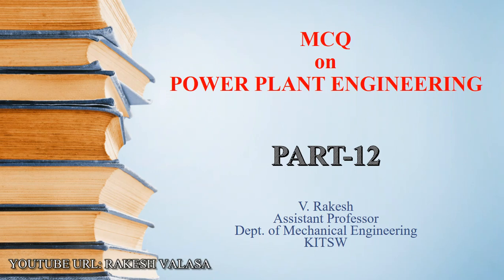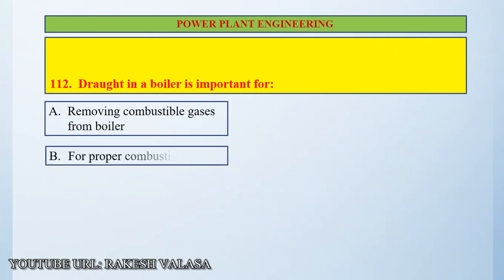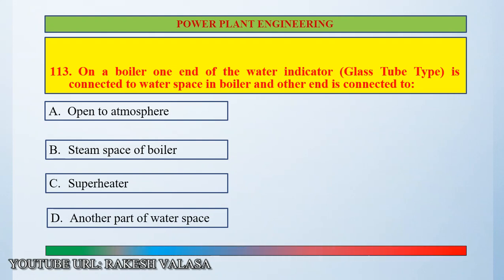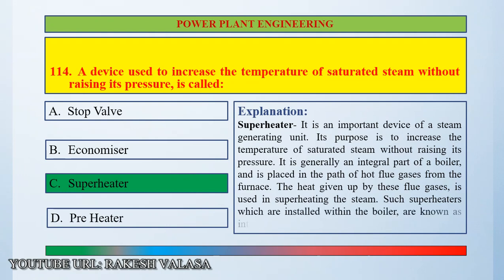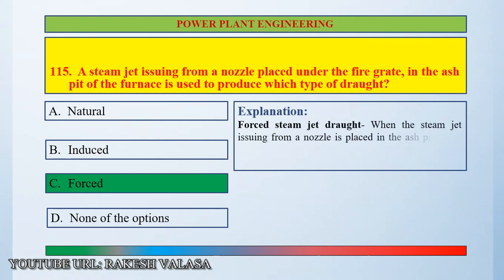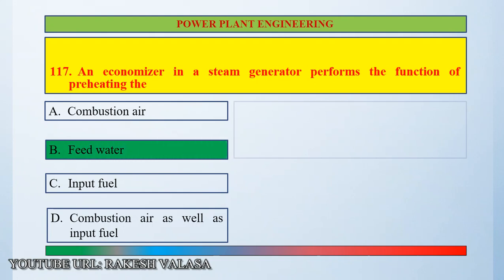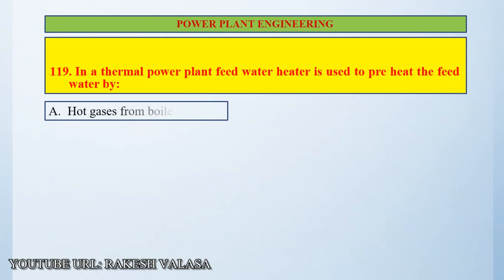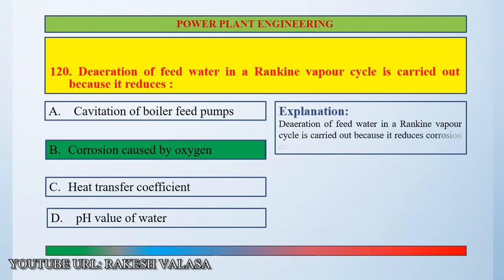PART 12, POWER PLANT ENGINEERING MCQ